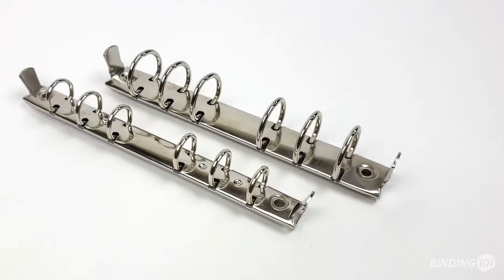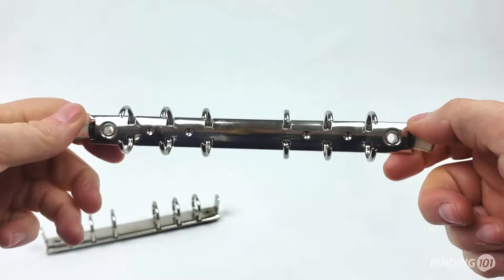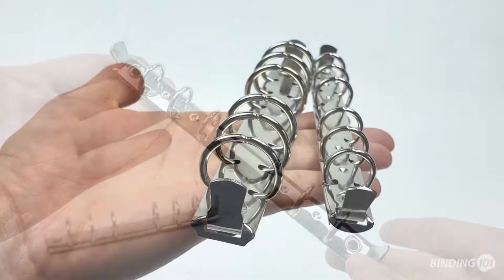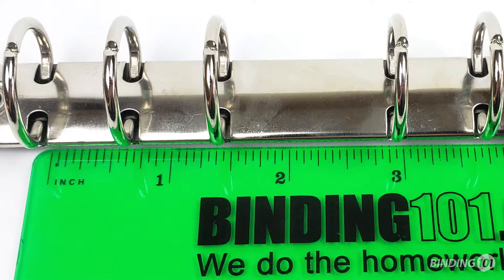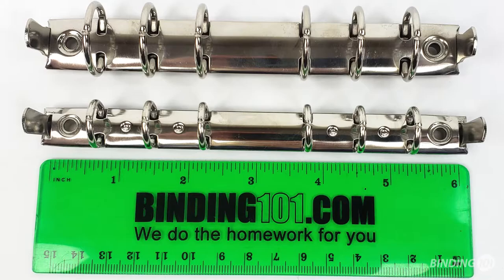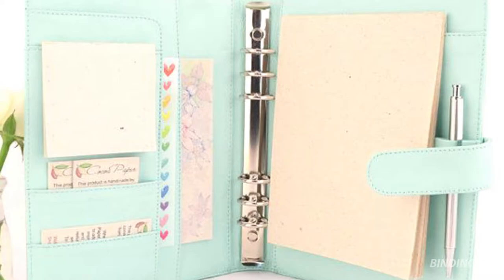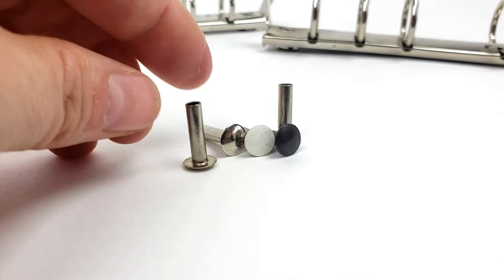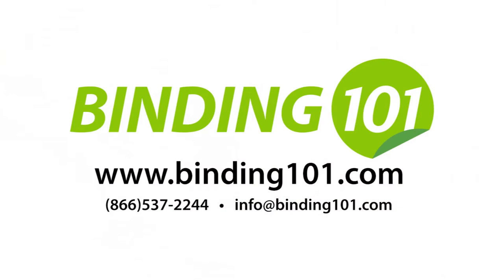6-Ring Binder Mechanism Spines for Memo Size | Binding101.com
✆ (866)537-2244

When it comes to ring binding memo size paper, 6-ring binder mechanisms are a popular choice! A binder mechanism is the metal spine piece of a binder, with no covers or boards attached; just the metal spine piece itself.

6-Ring binder mechanisms have the perfect hole spacing for standard 6-hole memo punched pages. The rings are in two groupings of three; each ring is ¾ is apart, and there is 1 ½” between the groups. The base of the spine measures 6-3/16” long, and there is a hole on each end. This hole is traditionally used with binder rivets, but depending on your application, you might also use screws, posts, or other items.

Six ring binder mechanism spines are available in either a 1/2” or 3/4” ring sizes. The ring size is determined by the inside diameter of the ring itself, at it’s widest point.

6 ring spine pieces are most often used for standard memo size pages, measuring 6” high and 4” wide.